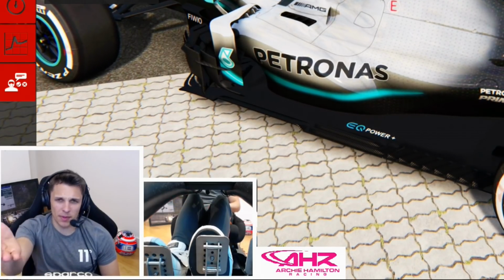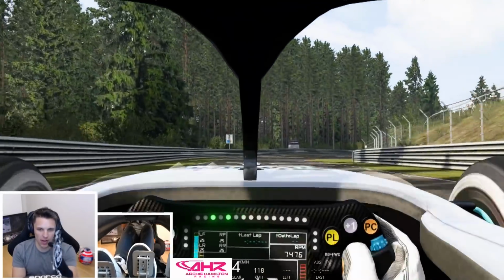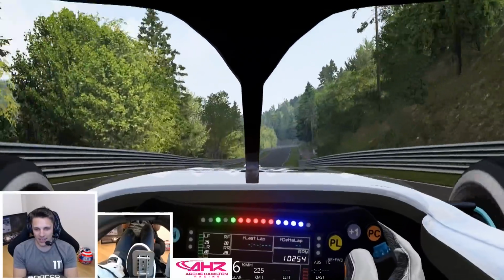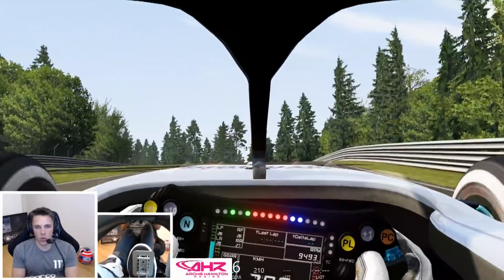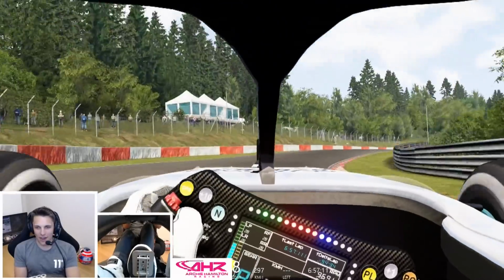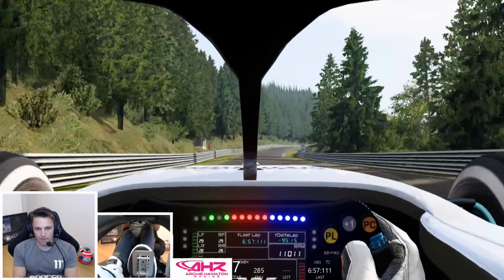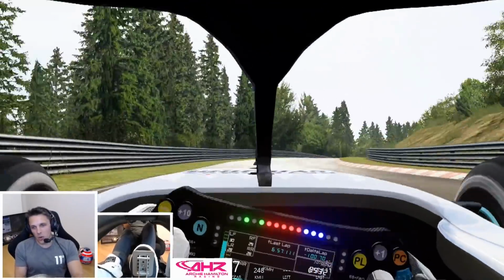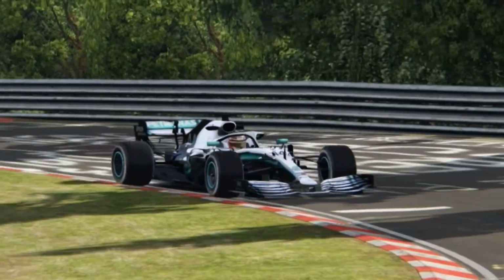I Beat Nurburgring Lap Record In An F1 Car!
I Beat Nurburgring (Nordschleife) Lap Record In An F1 Car!